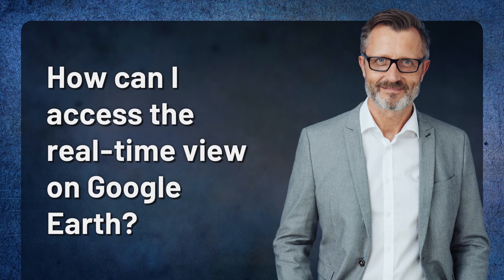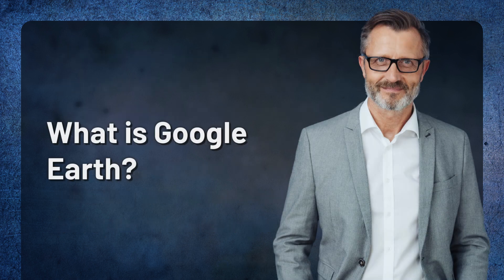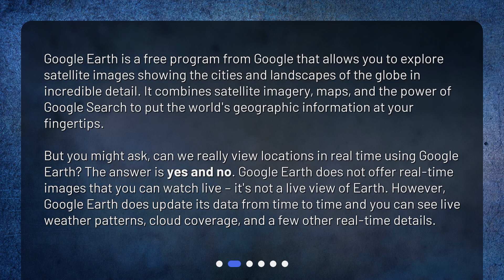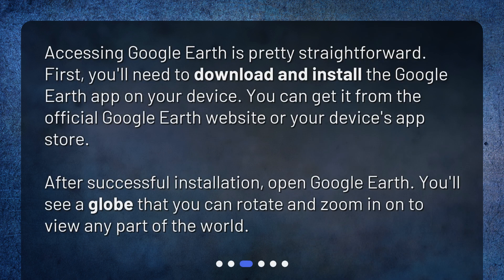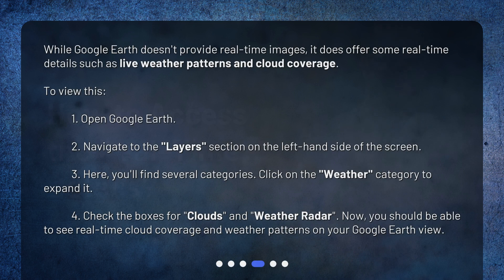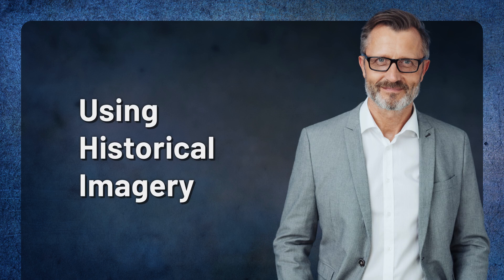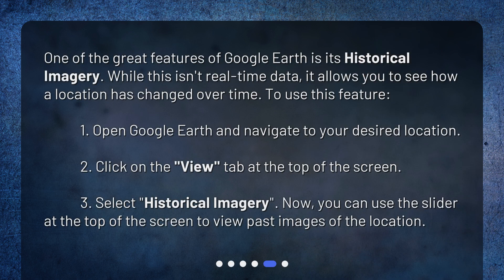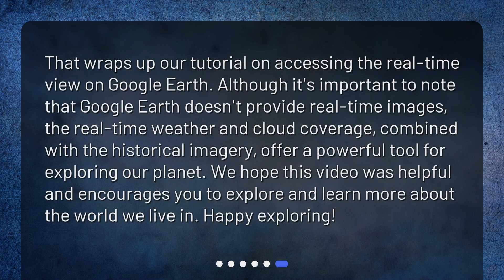How can I access the real-time view on Google Earth?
Accessing Real-Time View on Google Earth: A Step-by-Step Guide • Learn how to access the real-time view on Google Earth in this immersive and engaging video. Discover the incredible detail of satellite images, maps, and live weather patterns. Follow a step-by-step guide to download and install the Google Earth app and explore the globe. While Google Earth doesn't offer live views, you can still access real-time details such as weather patterns and cloud coverage. Unlock the power of Google Earth and see the world in a whole new way!

00:00 • How can I access the real-time view on Google Earth?
00:23 • What is Google Earth?
01:05 • How to Access Google Earth?
01:31 • How to Access the Real-Time Details?
02:10 • Using Historical Imagery